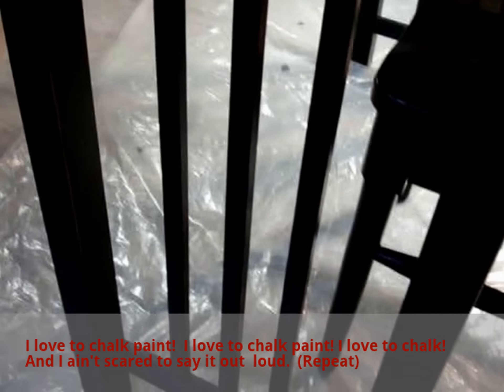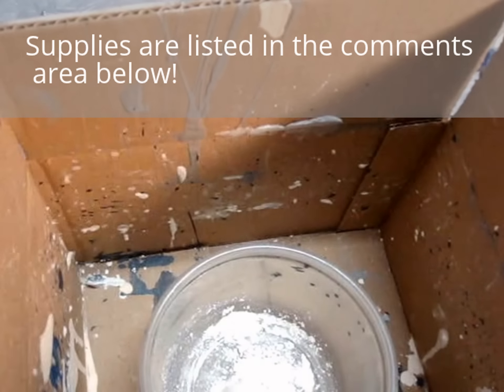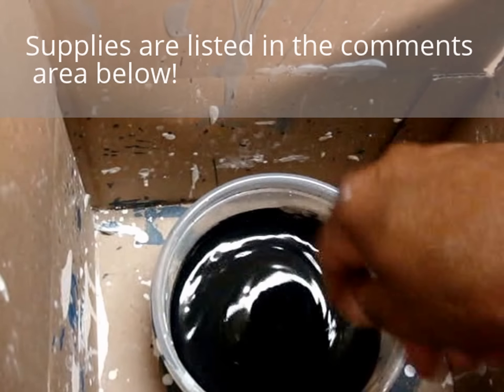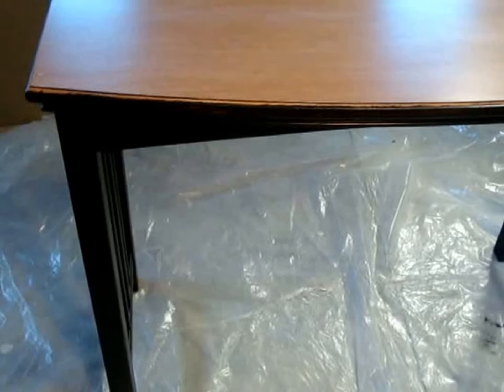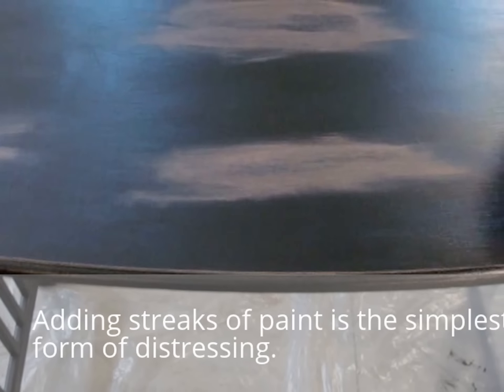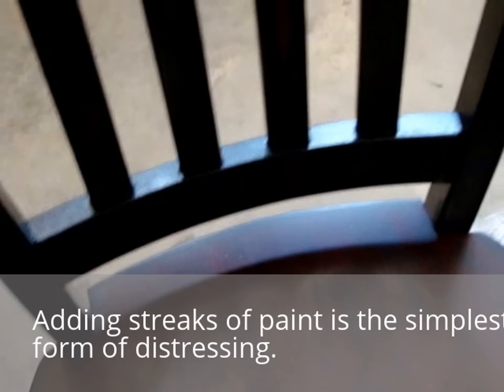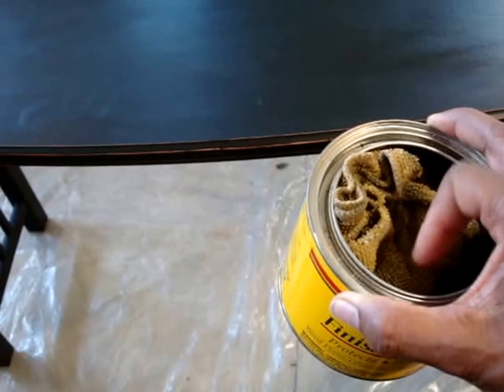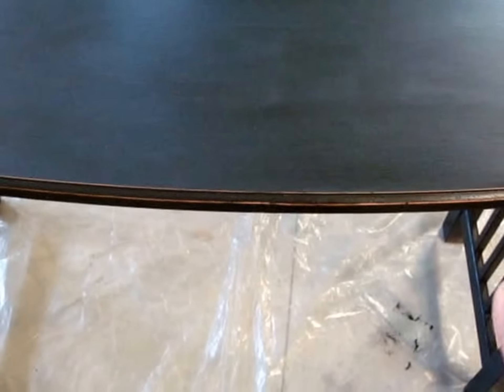Fade To Black - Chalk Painting A Computer Desk EDITED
Our oak desk is now BLACK!  I created my own chalk paint recipe and used it to paint a small computer desk black.  Here are the materials you will need to chalk paint your desk black.

1/2 pint of Latex Enamel Paint to create your Chalk Paint
Sandpaper
Minwax Paste Finishing Wax: Special Dark Wax
Minwax Polyurethane Spray (OPTIONAL)

Here is my chalk paint recipe link!

Theme song "I Love To Chalk Paint" written by CBH for AD exclusively.